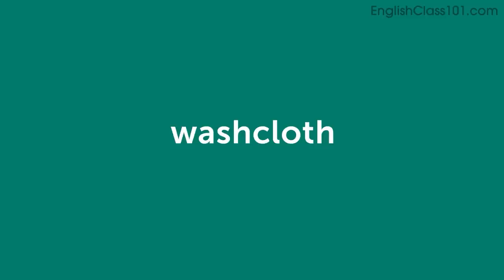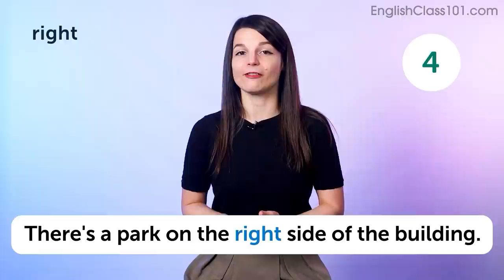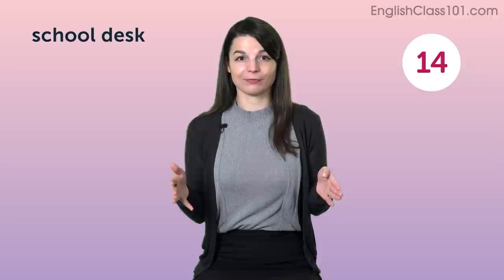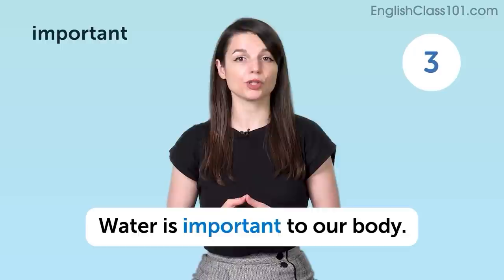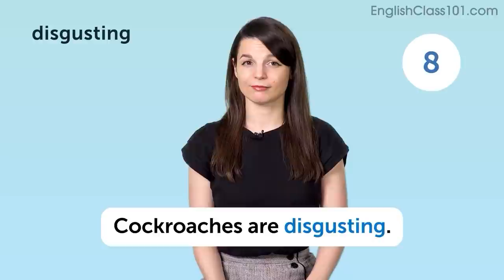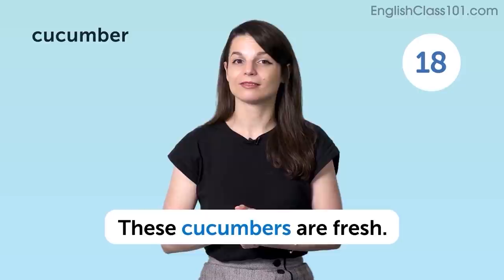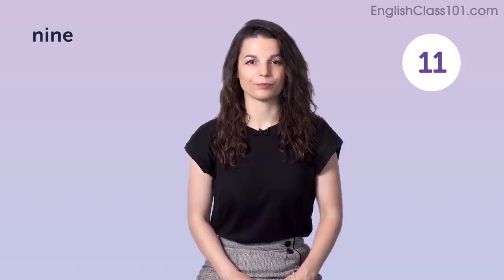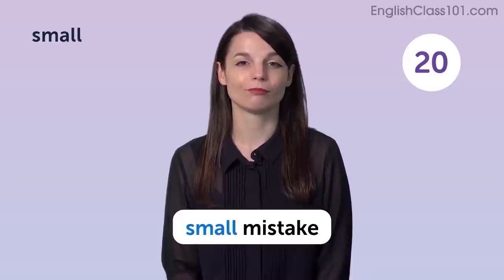480 English Words for Everyday Life - Basic Vocabulary #24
This is the best video to start building your English vocabulary.

In this series, we will teach you the core 800 English words that you must know if you're a an absolute beginner.
With each new episodes in this series, we’ll include the previous lessons at the end.
So after you’ve learned the new words and phrases, stick around and review what you learned in previous lessons. Reviewing is one of the most important parts of learning a language!